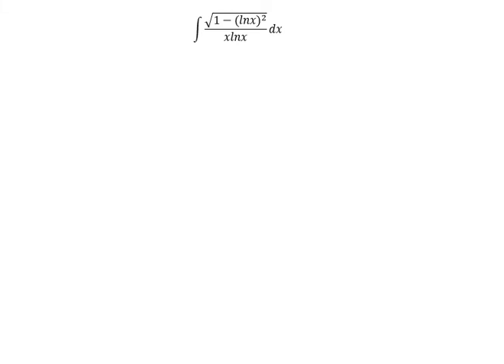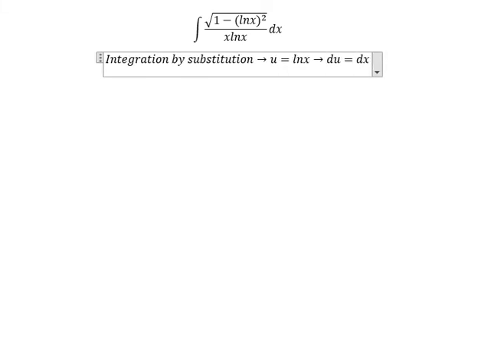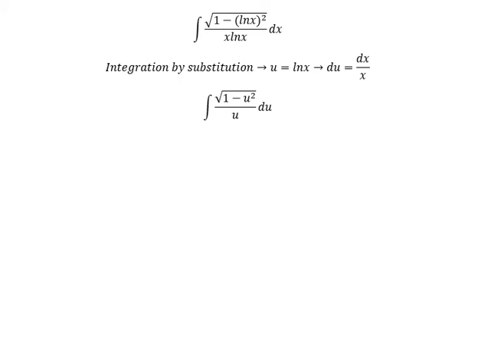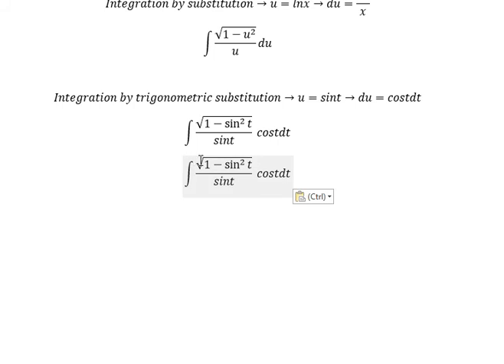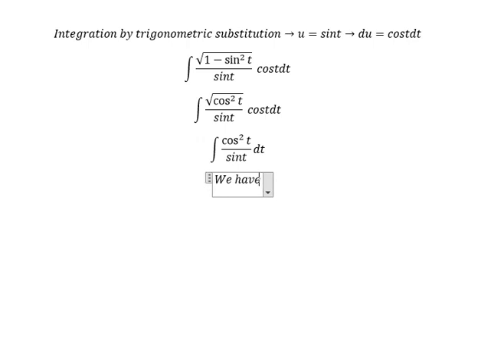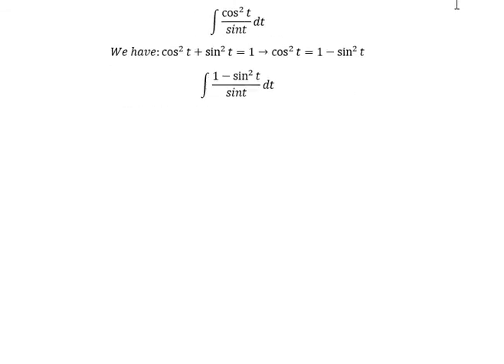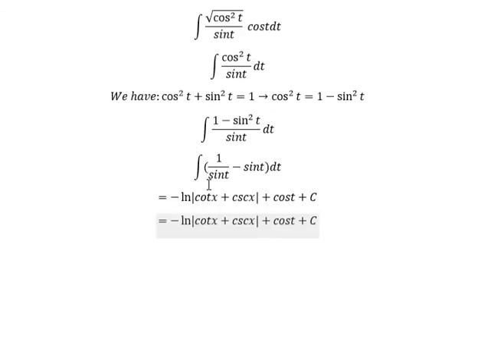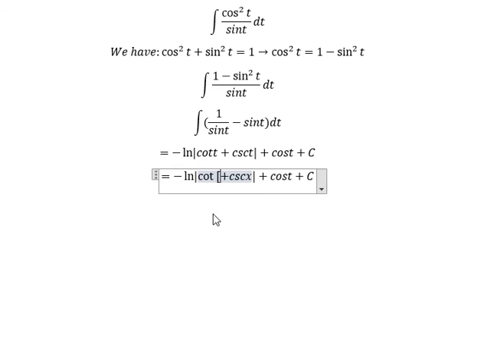Calculus Help: Integral of √(1-(lnx)^2 )/xlnx dx - Integration technique